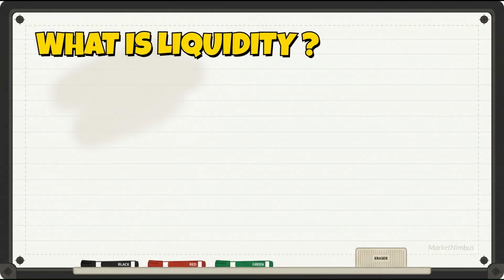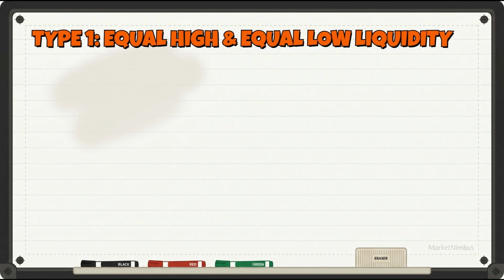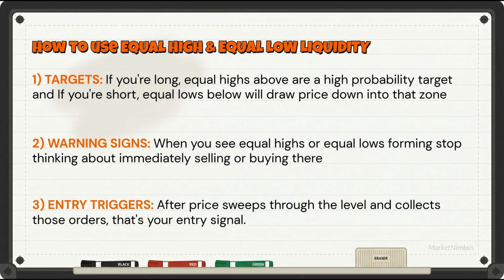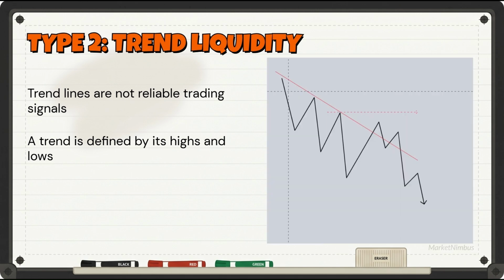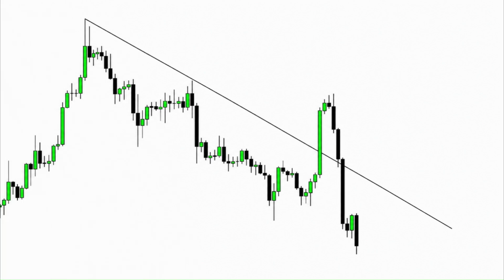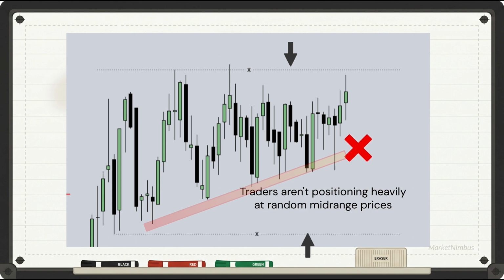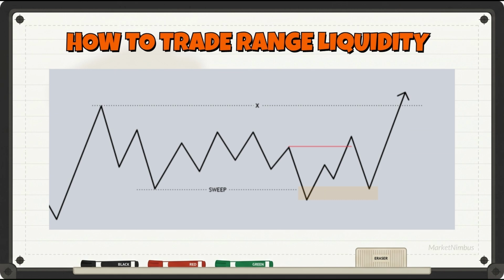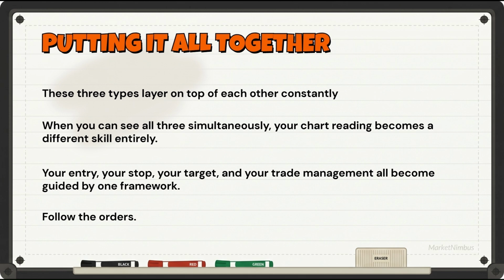Liquidity Grab Trading Strategy : Why The Market Stops You Out Before It Moves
Liquidity Trading Explained

If you've ever placed the "perfect" trade - right level, right direction, right risk  and still got stopped out right before price went exactly where you expected... this video explains why.

In this video, I break down the 3 types of liquidity every trader needs to understand: Equal High/Equal Low liquidity, Trend Liquidity, and Range Liquidity. You'll learn how institutional order flow drives price, why your stop losses keep getting hunted, and how to use liquidity sweeps to find high-probability entries and targets, all explained with real chart examples.

- What liquidity really means in trading
- How to spot equal highs/equal lows and trade the sweep
- Why trend lines aren't reliable signals (and what to use instead)
- How range liquidity explains choppy price action